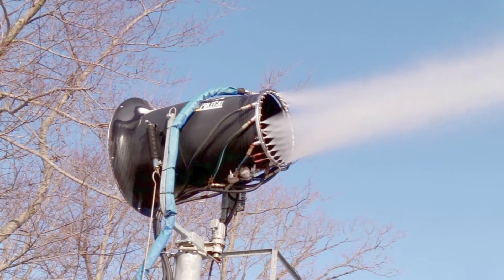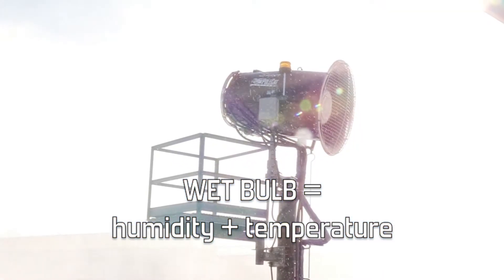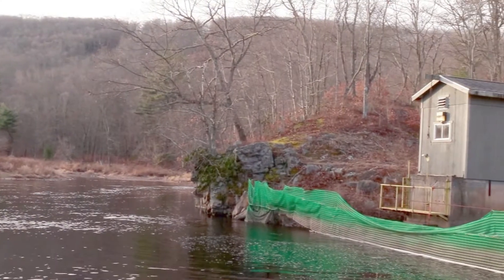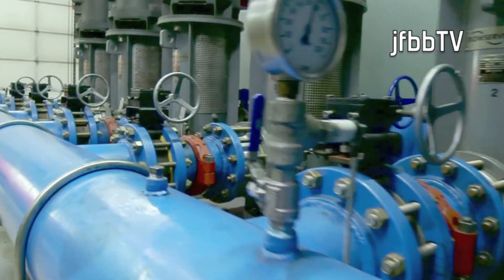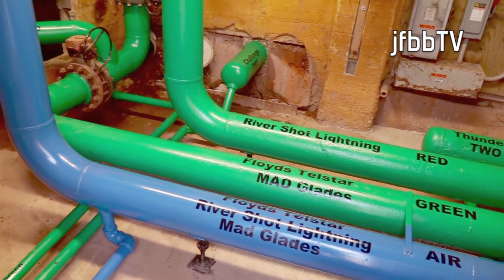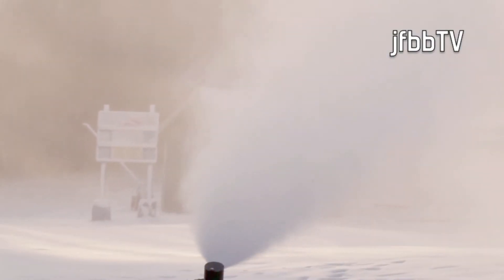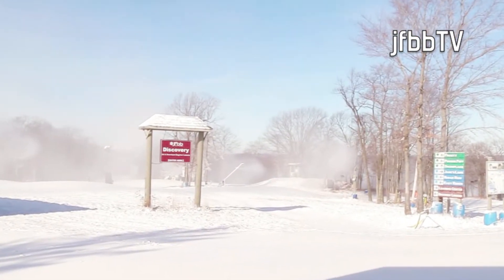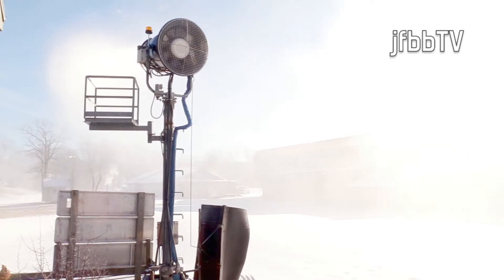The snow comes first. Snowmaking at Jack Frost Mountain explained.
Technology is great, but experience make the difference.